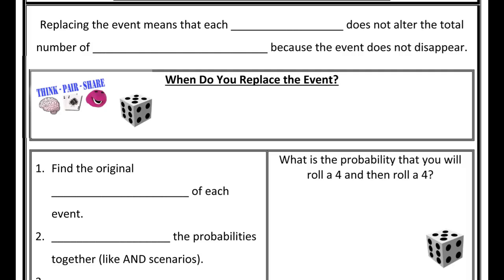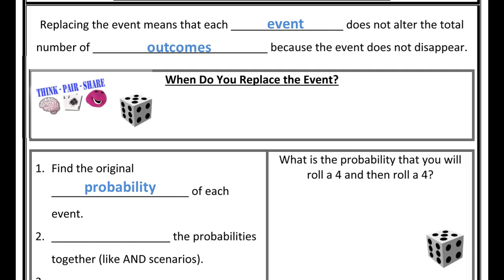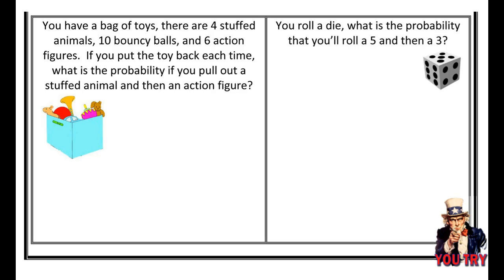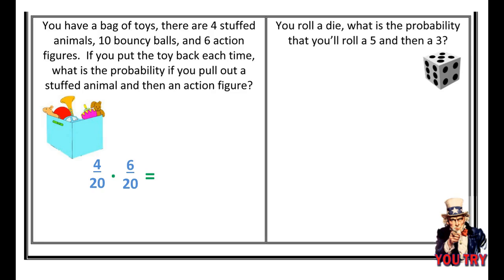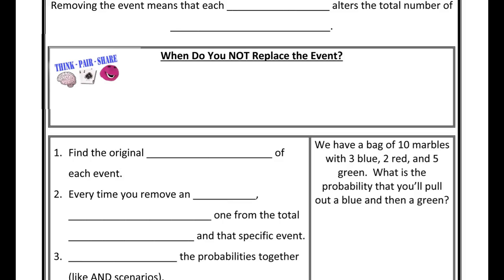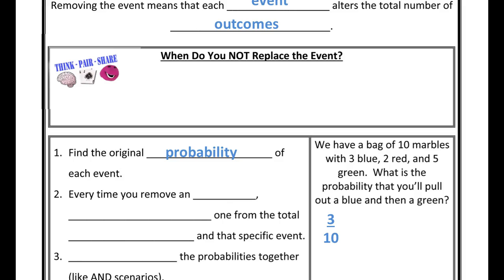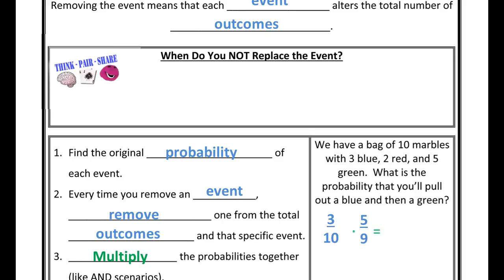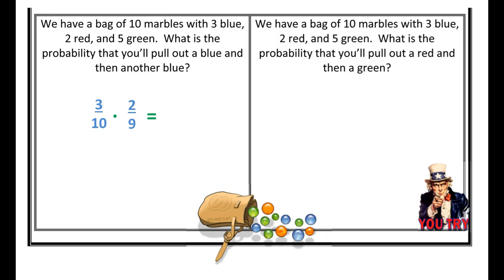Probability of Multiple Choices